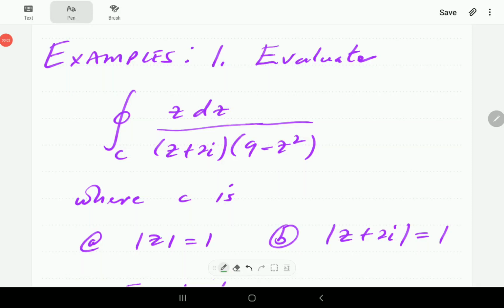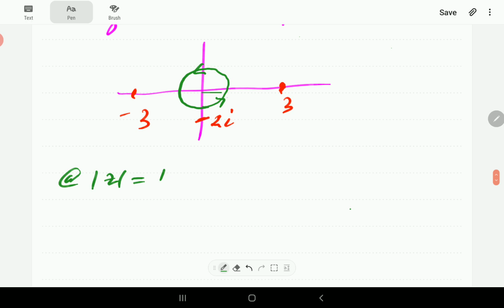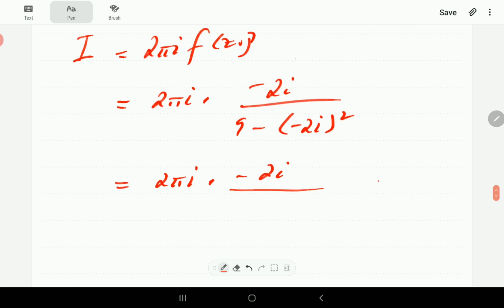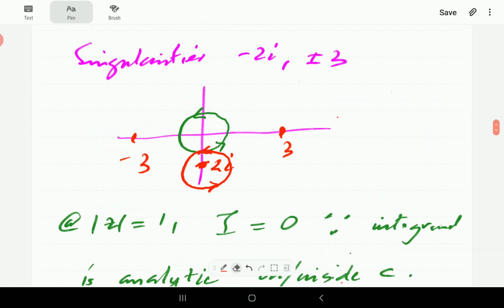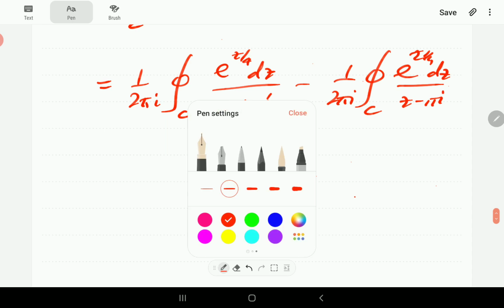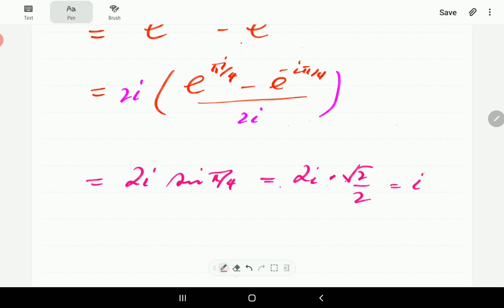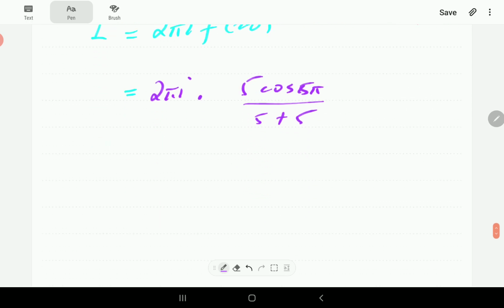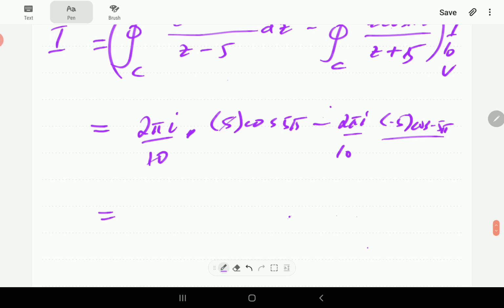MAT313 Cauchys Integral Formula I 2